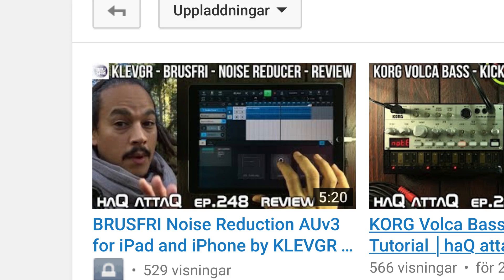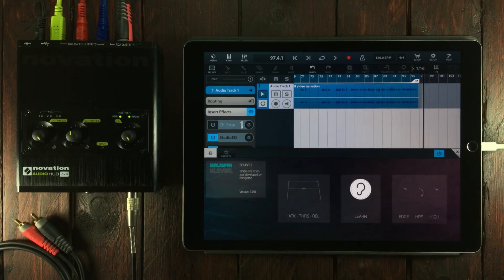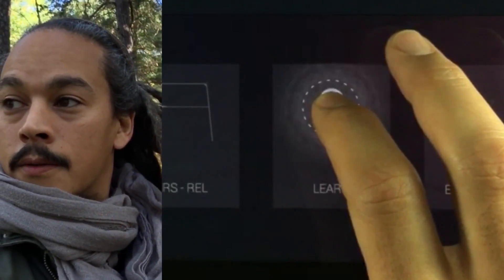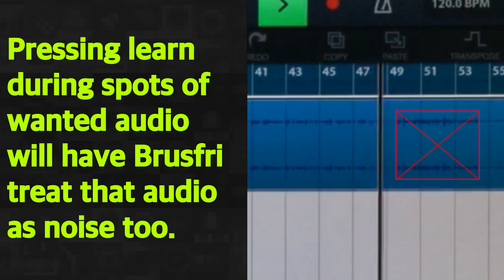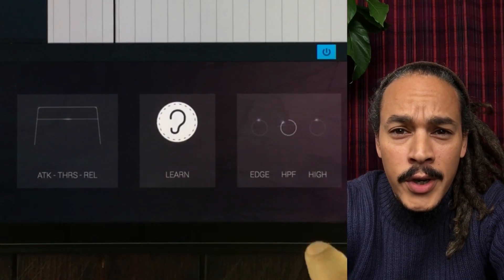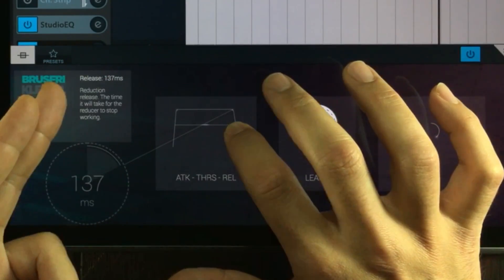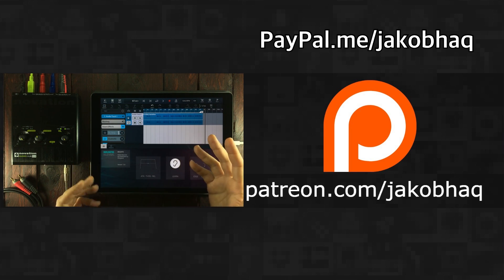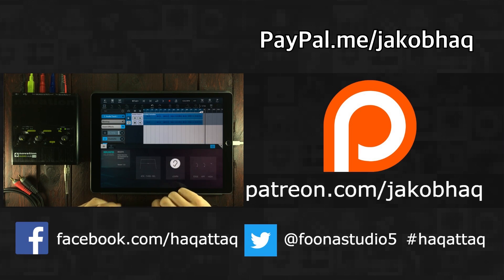Brusfri by KLEVGR Noise Reduction AUv3 for iPad and iPhone - haQ attaQ 248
The video I published yesterday featuring Brusfri by KLEVGR contained footage of me using this audio unit extension Noise Reduction plugin incorrectly. I have corrected my mistake here's a re-edited version of that video including new footage and information.

The guys from Klevgränd Produktion have done it again! Brusfri is a Noise Reduction Audio Unit Extension plugin for iPhone and iPad and will not run in stand alone mode. The plug will load into any host that supports AUv3 like Cubasis, AUM, MODSTEP and Audiobus 3. By the way, Brusfri is Swedish and literally means "Noise Free". Operating Brusfri Noise Reducer is as straight forward as it can get. check out this Review and Demo to find out more!